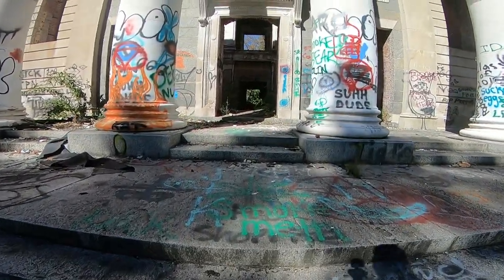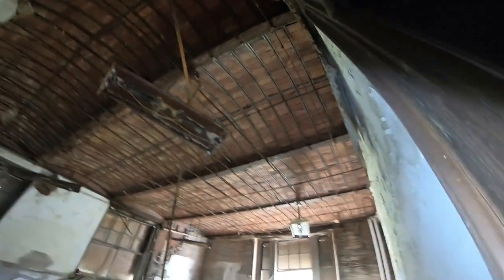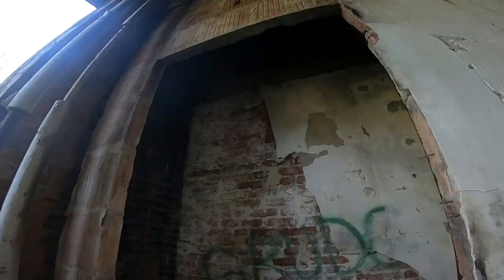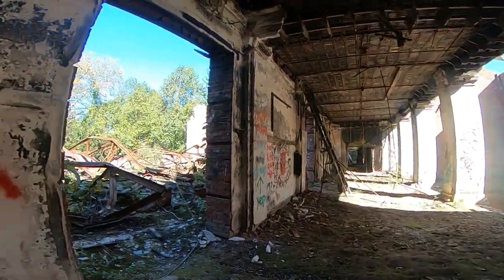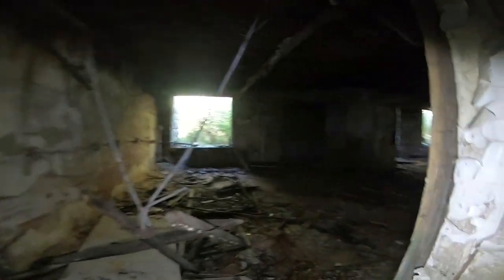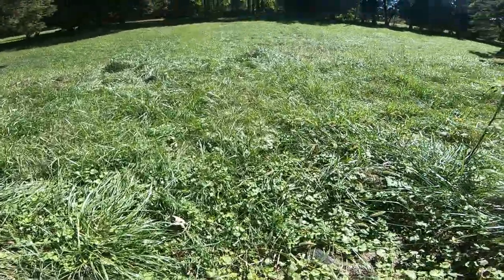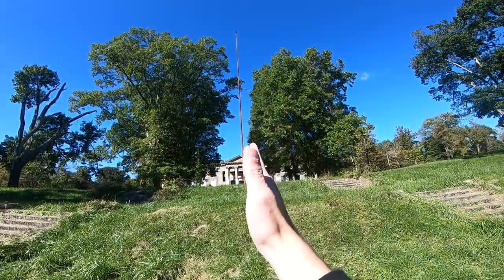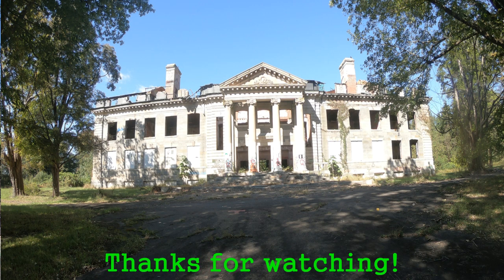Abandoned Bainbridge Navy Base - Episode 2 (Tome School For Boys)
We explore the old tome school that was later the Bainbridge navy training center. This building was the main building of the tome school.